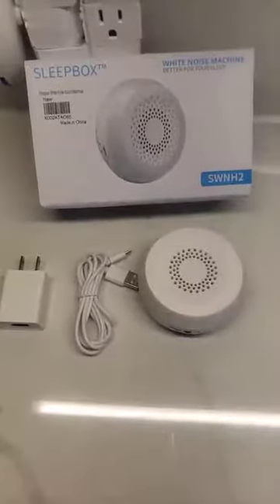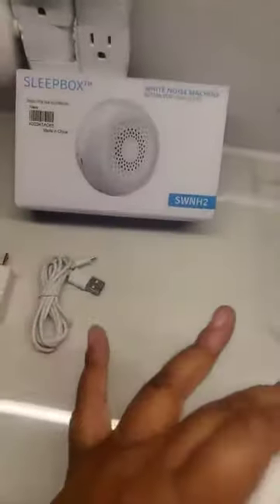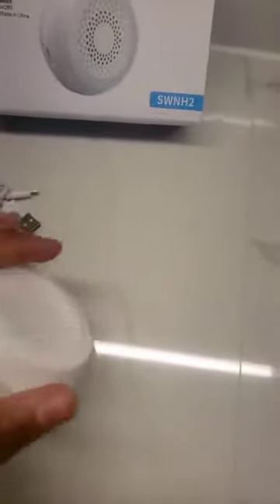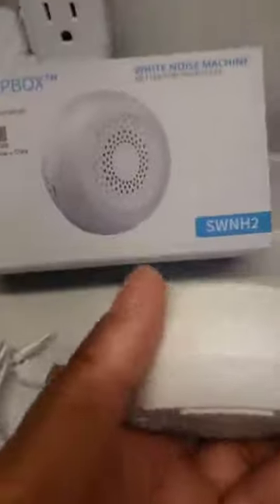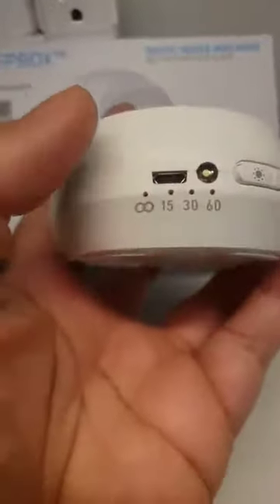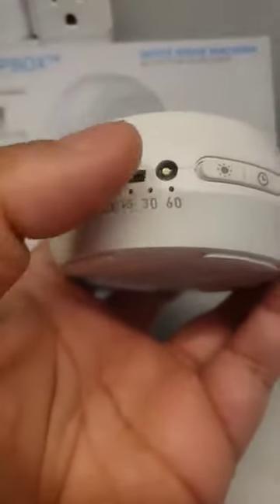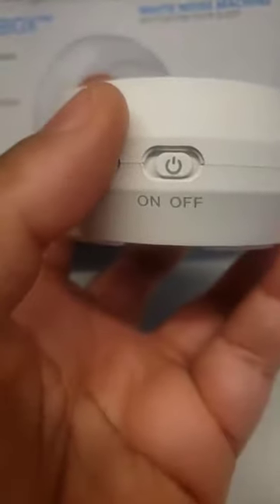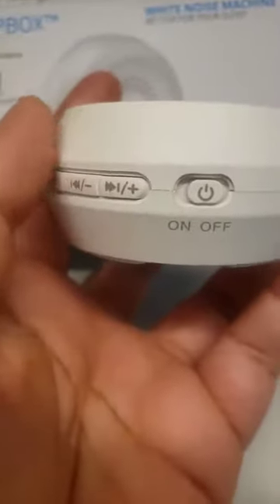Sleepbox Sound Machine Portable Rechargeable White Noise Machine Review, One if the best if not the